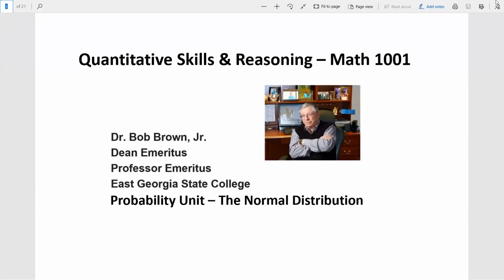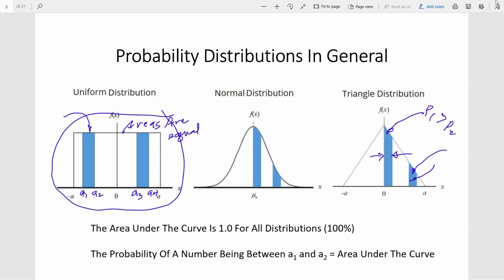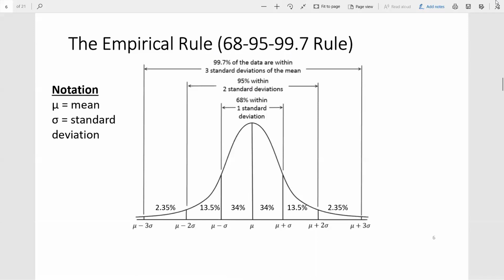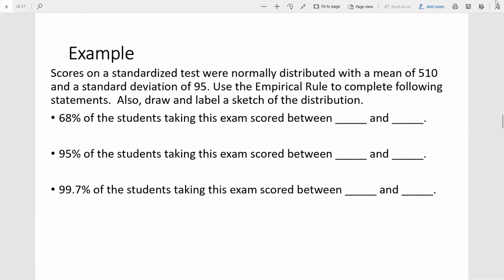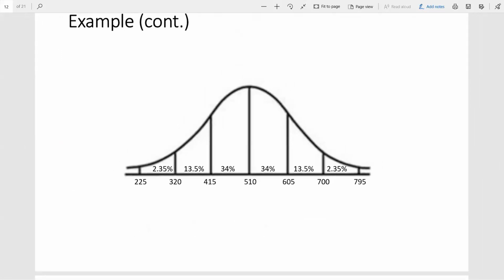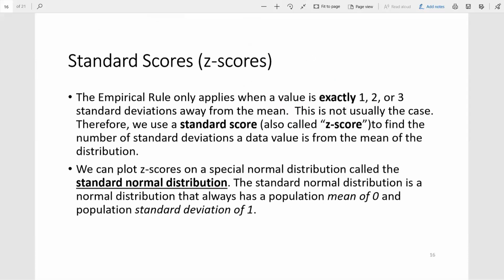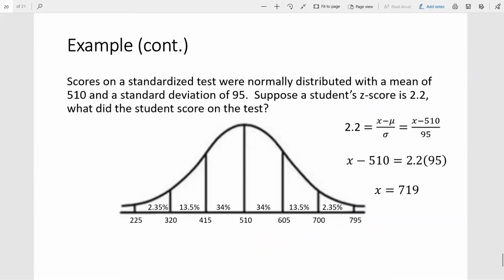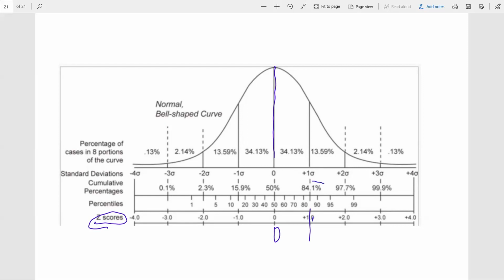Math 1001 The Normal Distribution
Math 1001 The Normal Distribution Quantitative Skills and Reasoning East Georgia State College Dr Bob Brown